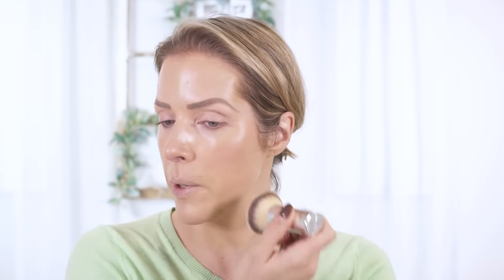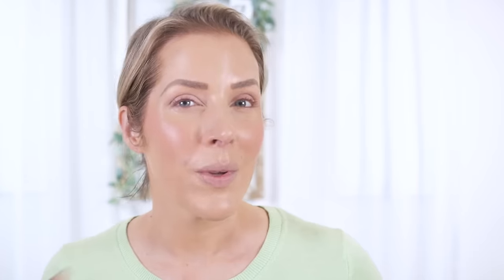REQUESTED LOOK GRWM USING NOVEMBER BEAUTY FAVES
Makeup Used/Mentioned:

Sephora Face Trio Palette "Radiate": this color has sold out since I filmed yesterday. as of today, they have one shade left.
Hourglass Radiant Light Powder

Patrick Ta Major Dimension III Palette
Sephora Trio Face Palette: Linked Above

Lips:
Beautycounter Gloss "Bare Shimmer":